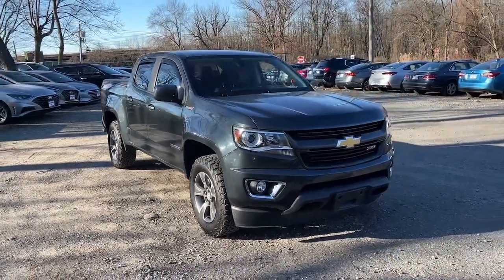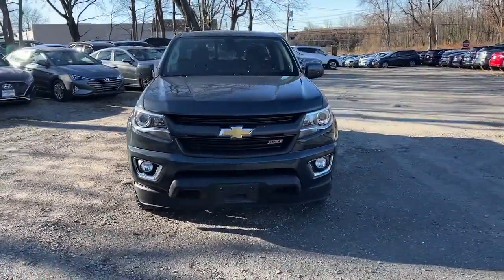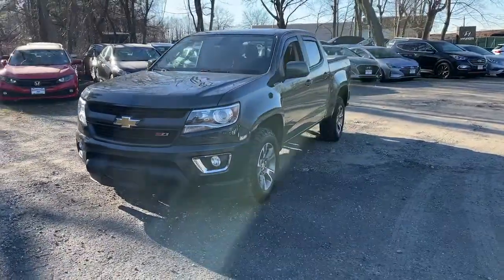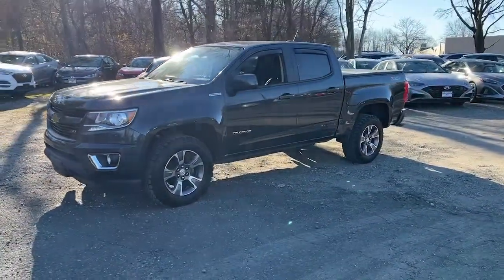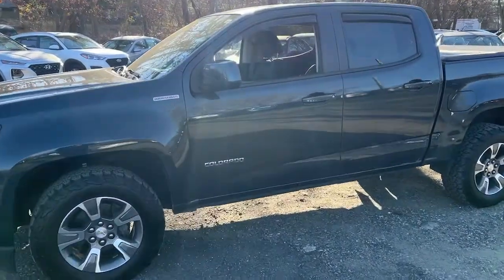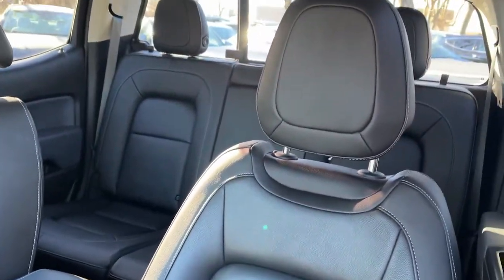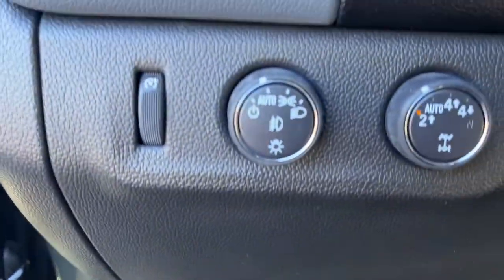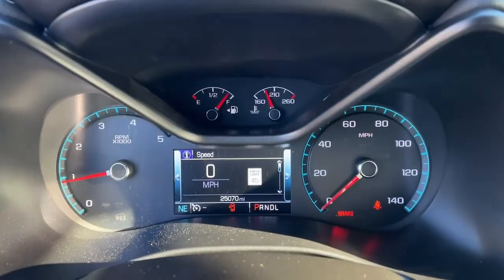2018 Chevrolet Colorado West Nyack, Nanuet, New City, Blauvelt, Spring Valley, NY 41420A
Graphite Metallic Used 2018 Chevrolet Colorado available in West Nyack. New York at Rockland Hyundai. Servicing the Nanuet, New City, Blauvelt, spring valley, NY area.
2018 Chevrolet Colorado 4WD Z71 - Stock#: 41420A - VIN#: 1GCPTDE19J1161392

Rockland Hyundai
55 NY 303

bEquipment/bbrAn off-road package is installed on this small pickup so you are ready for your four-wheeling best. See whats behind you with the back up camera on it. Engulf yourself with the crystal clear sound of a BOSE sound system in this unit.  This small pickup projects refinement with a racy metallic gray exterior. Keep safely connected while in this 2018 Chevrolet Colorado  with OnStar. You may enjoy services like Automatic Crash Response Navigation Roadside Assistance and Hands-Free Calling. Set the temperature exactly where you are most comfortable in the vehicle. The fan speed and temperature will automatically adjust to maintain your preferred zone climate.  Greater towing safety becomes standard with the installed trailer brake. When you encounter slick or muddy roads you can engage the four wheel drive on this 2018 Chevrolet Colorado  and drive with confidence. The vehicle has a 2.8 liter 4 Cylinder Engine high output engine.brbrbPackages/bbrTRAILERING PACKAGE; HEAVY-DUTY: includes trailer hitch and 7-pin connector. AUDIO SYSTEM FEATURE: BOSE PREMIUM 7-SPEAKER SYSTEM. BEDLINER: SPRAY-ON; BLACK WITH CHEVROLET LOGO. EXHAUST BRAKE. LICENSE PLATE KIT: FRONT. LPO: ALL-WEATHER FLOOR LINER. TOW/HAUL MODE. TRAILER BRAKE CONTROLLER: INTEGRATED. Equipment listed is based on original vehicle build. Please confirm the accuracy of the included equipment by calling the dealer prior to purchase.